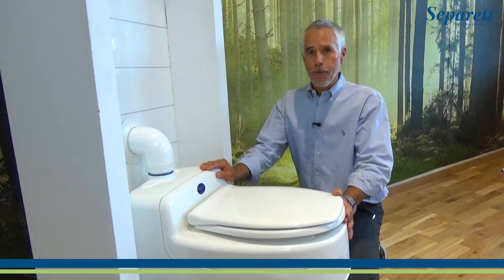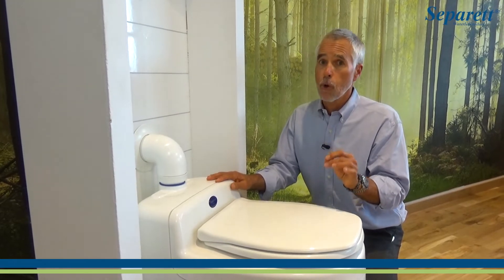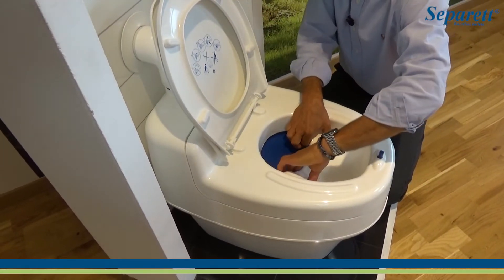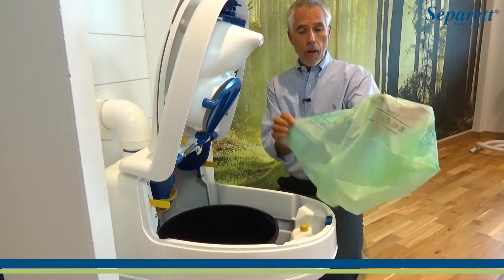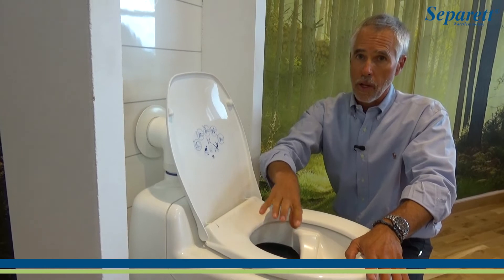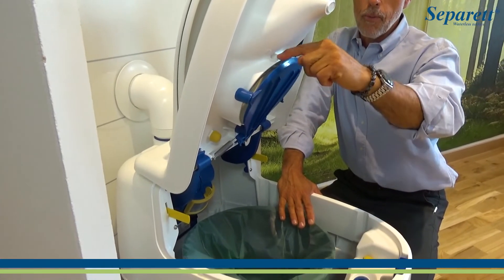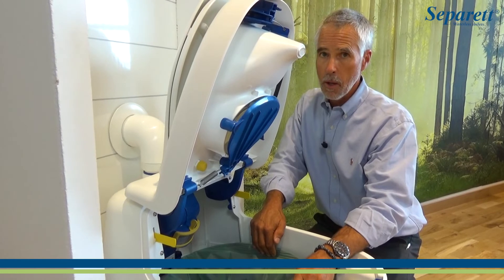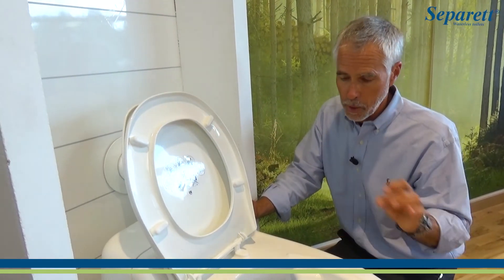Separett USA VILLA 9215 PREVIEW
A preview of the Separett Villa 9215 AC/DC toilet.